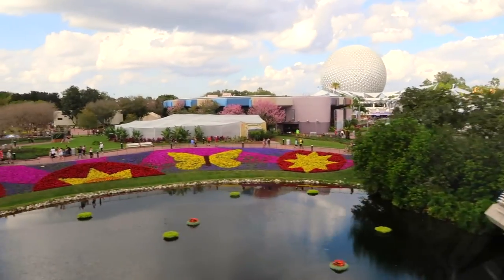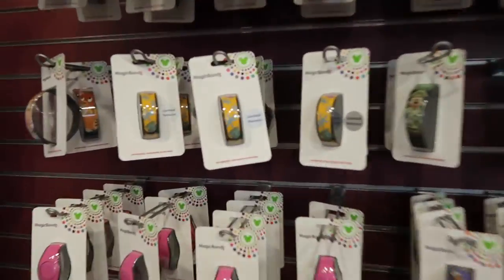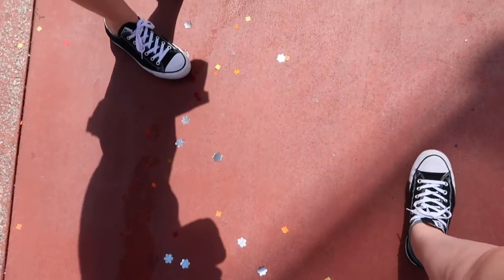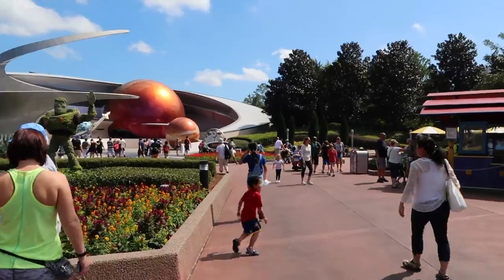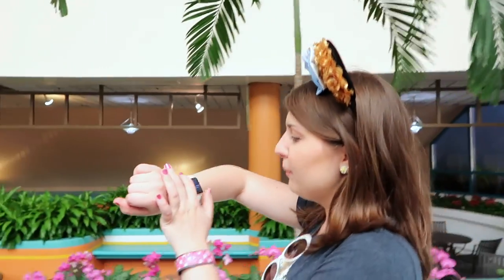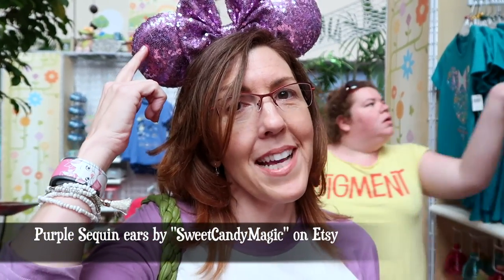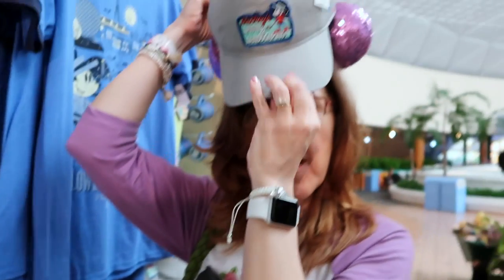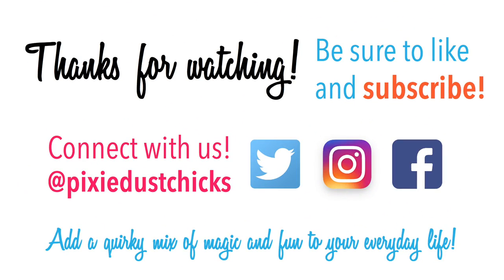Epcot's Flower & Garden Festival! (Part 1) Walt Disney World Vlog 2017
Hey friends! In this vlog we meet leafy characters, discover new Disney merchandise, and more!

~Shawnee and Susan

Purple Sequin Ears by Sweet Candy Magic

Gold Floral Ears by MyMouseketEars

Pink Floral Ears by Soulfully Cali

Welcome to PIXIE DUST CHICKS!! We're Shawnee and Susan, and these are the quirky adventures of us, a daughter & mom, on our travels in Walt Disney World & beyond! We live in Orlando, Florida, and like to share our experience of skipping around one of the most magical places on earth!✨Come along for the fun and let's see what we can find!✨